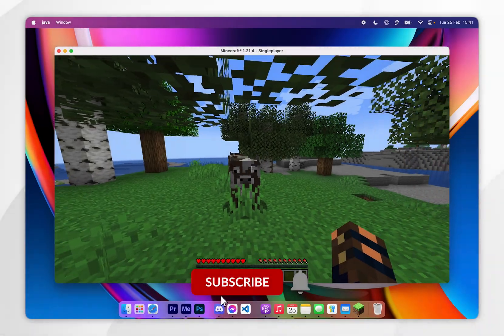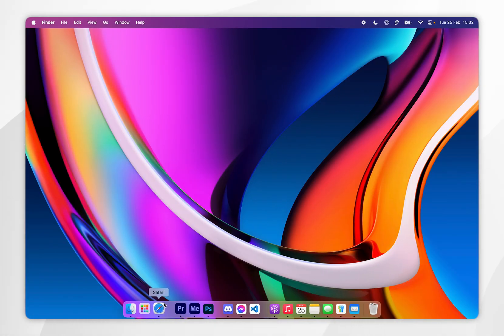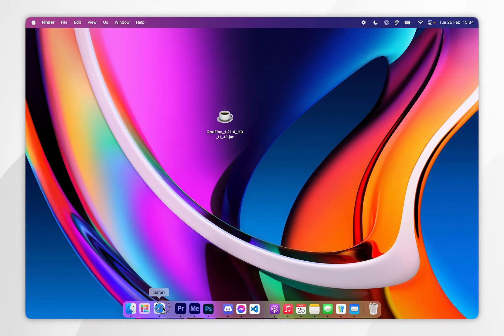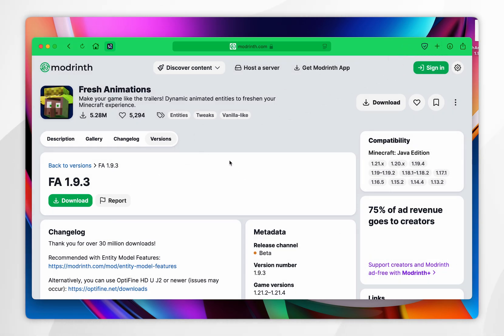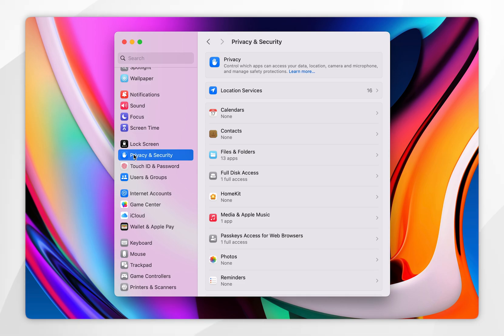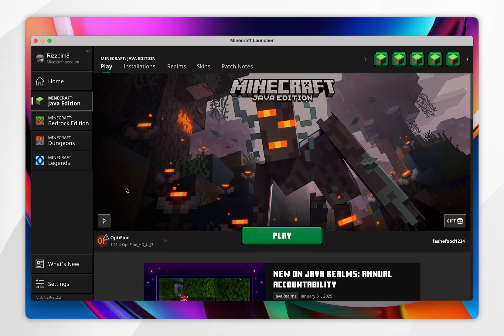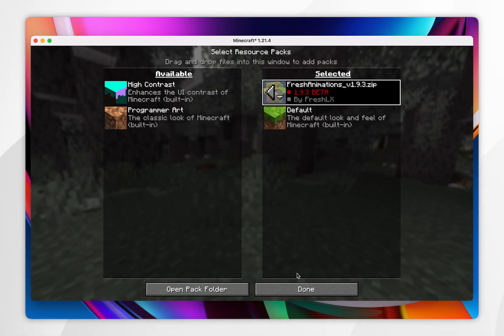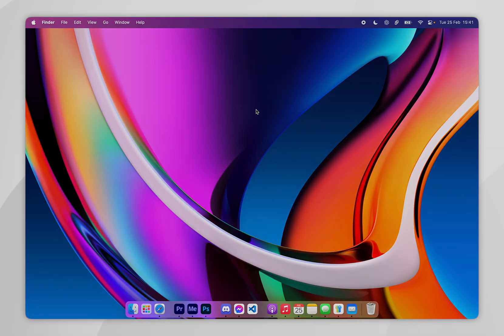How To Install Fresh Animations To Minecraft 1.21.4 On Mac | Easy Guide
Today, you will successfully learn how to download and install fresh animations to Minecraft 1.21.4 on your Mac. The Fresh Animations resource pack for Minecraft enhances mob animations, making them smoother, more dynamic, and lifelike while maintaining the game’s vanilla style, improving immersion and visual appeal.

CHAPTERS
00:00 - Introduction
00:06 - Java Installation
00:14 - Download Minecraft Version
00:35 - Download Optifine
01:09 - Download Fresh Animations
01:53 - Fresh Animations - Extensions
02:06 - Install Optifine
02:56 - Install Fresh Animations
03:52 - Fresh Animations Gameplay
04:01 - Optifine Settings
04:13 - Closure